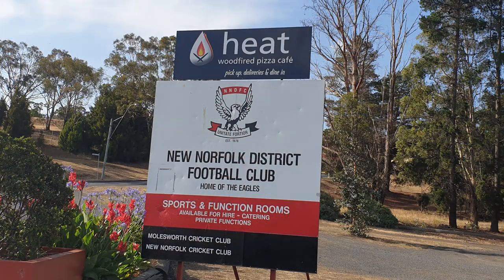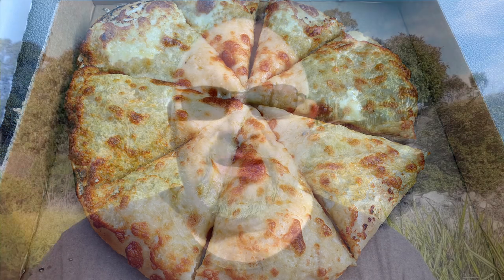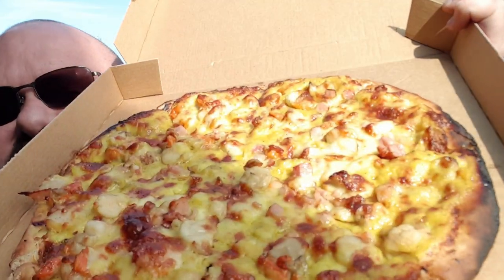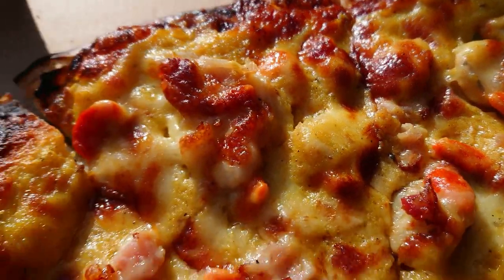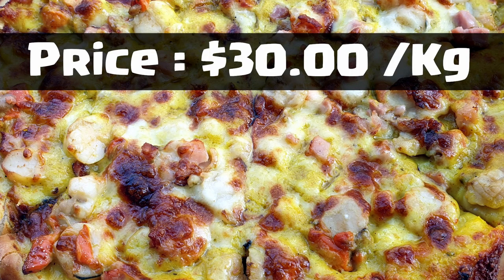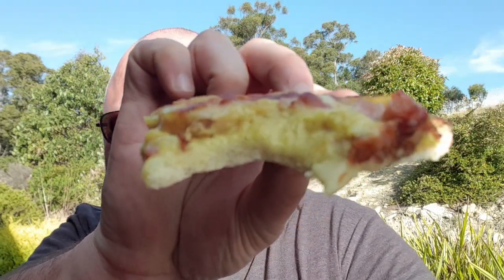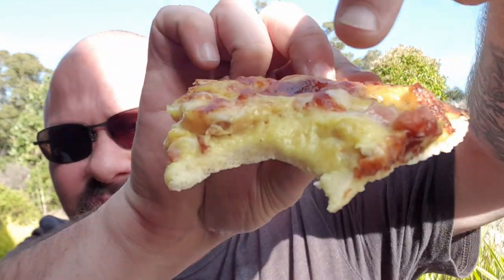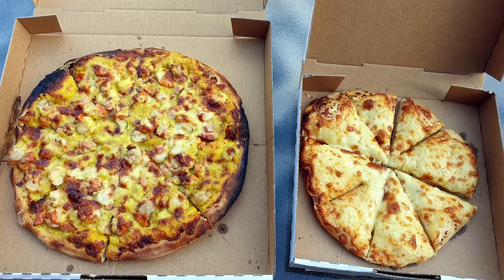Curried Tassie Scallop Pizza From Heat Woodfired Pizzas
I have been meaning to review this Pizza for a long time. Fresh Tassie Scallops, Bacon, Cheese and House Made Curry Sauce = Curried Scallop Pizza from Heat Woodfired Pizzas

I finally got to it. Was it worth the wait?